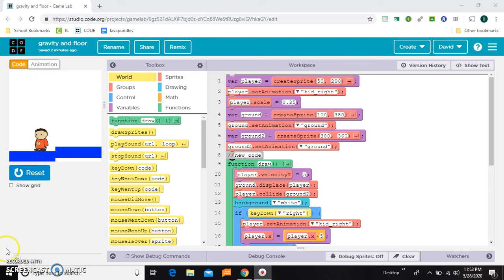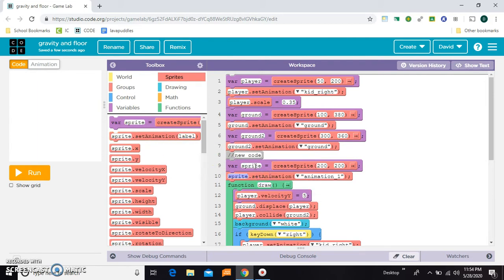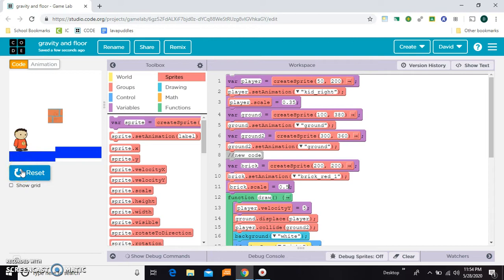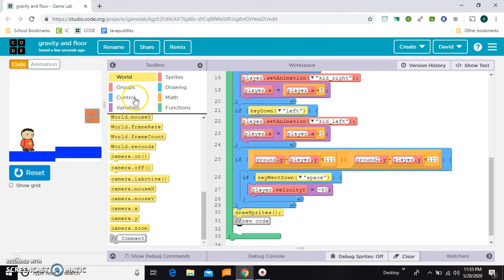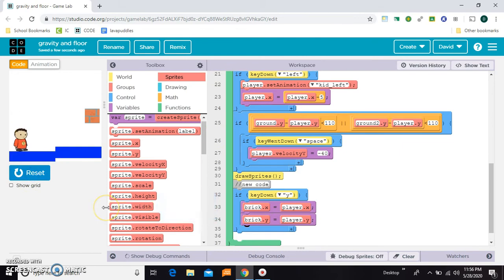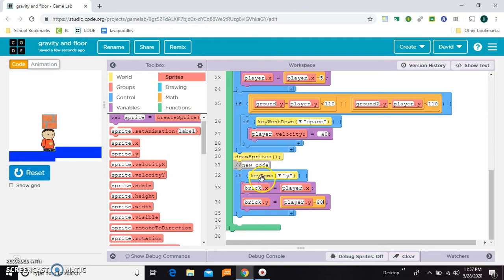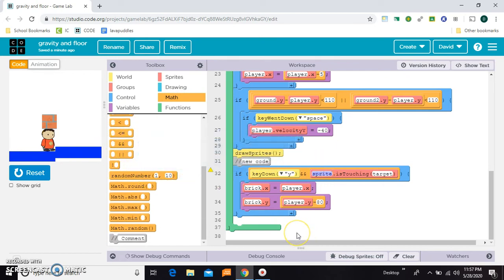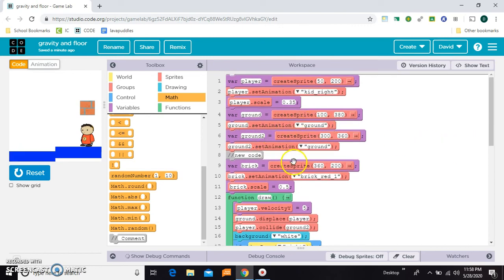Carrying Items in Game Lab on Code.org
Maybe your character wants to pick an onion and throw it at an enemy. Maybe you need to move a block to reach a higher platform. There are tons of reasons that a character will need to pick something up and move it. Here's an example of how to do it.

This video, like all the others, is intended as an example of how to achieve some technical detail of your own original projects. Make something new, and creative.